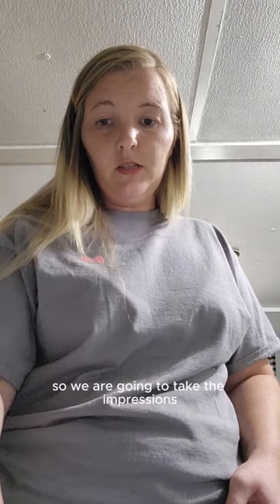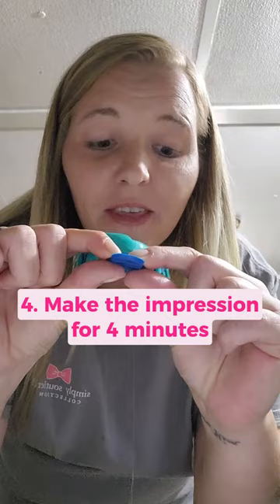Juanita Short Imp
It's easy to see why Juanita is so excited about instasmile – her enthusiasm is contagious! Our Stressfree impression process is easy to follow, and Juanita will guide you through the entire experience. Discover how we create your personalized smile, tailored to fit your mouth perfectly.